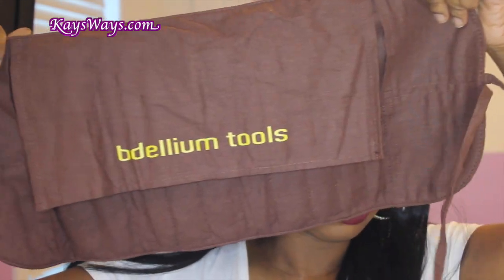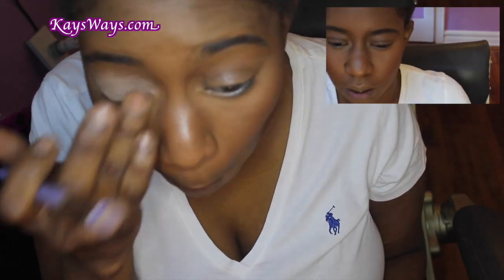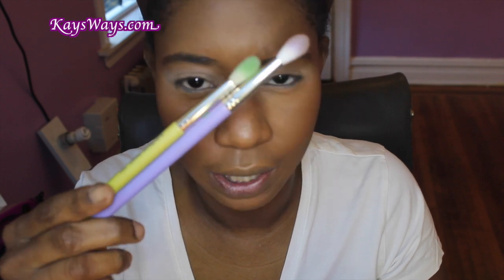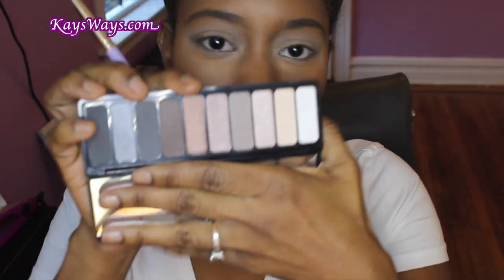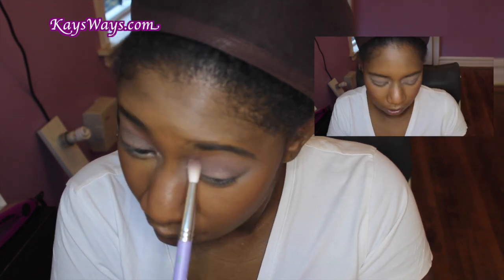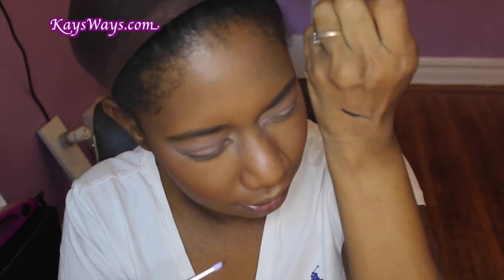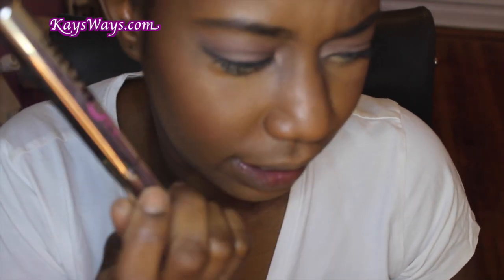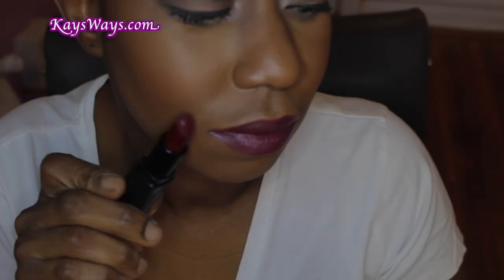Everyday Smokey | NEW elf PlayBeautifully + Bdellium Tools Purple Bambu Brushes | Talk Through!!!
Open for the tea ☕️
Watch in HD for the best quality!

Welcome to (back to for my beauty boos xoxo) Kay's Ways YouTube channel. Today I'm going to PlayBeautifully with the new Everyday Smokey eyeshadow palette from elf cosmetics. Also featured are some new brushes y'all. and they're purple! My Favorite. Check out how these Purple Bambu Precision brushes from Bdellium Tools apply product. (FYI - The b is silent!!!)
THUMBS UP if you enjoy!!!

Bdellium Tools 785 Tapered Blending Brush | Review + Comparison with MAC Cosmetics 224 Blending Brush

FTC - This is NOT a sponsored video but I was sent the featured items for review as stated in the video.

Keep Up With Kay!!!